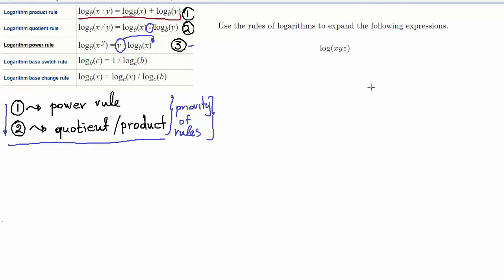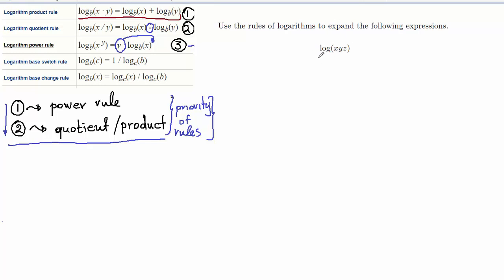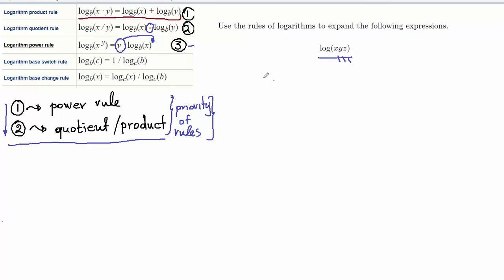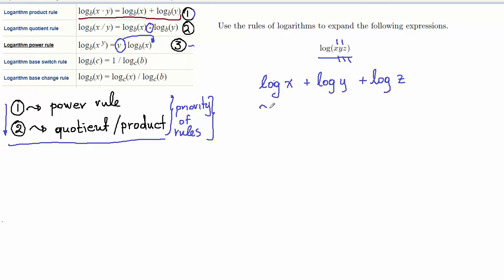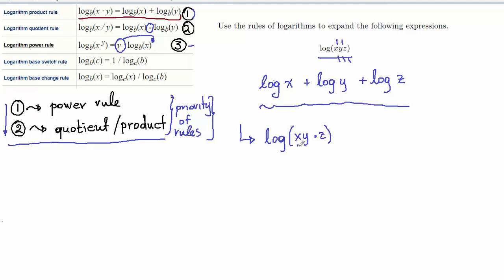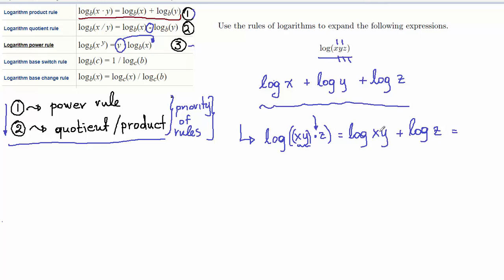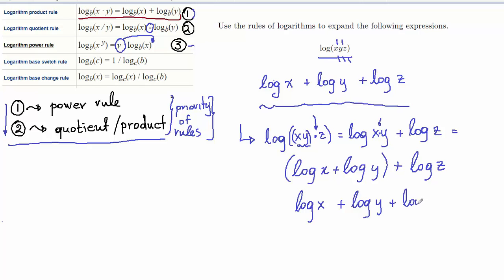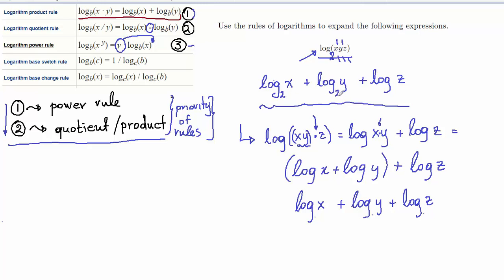simple expansion of logarithms